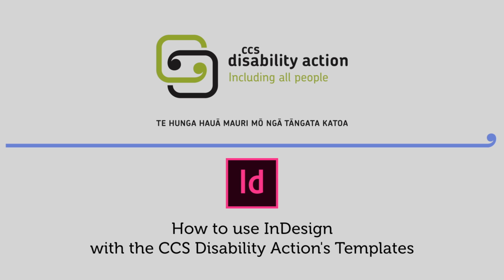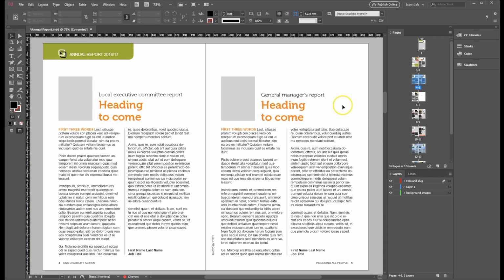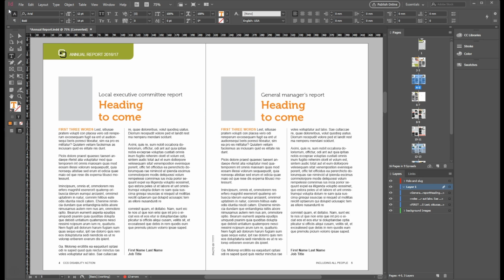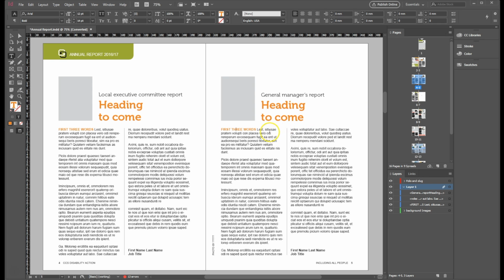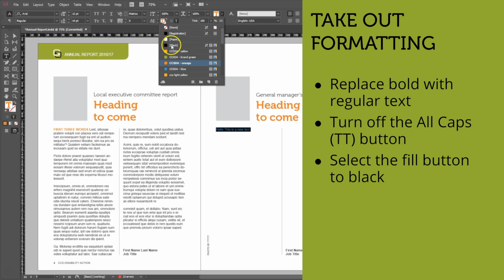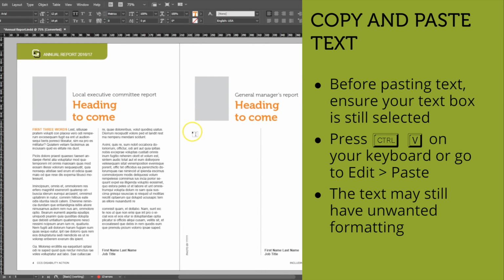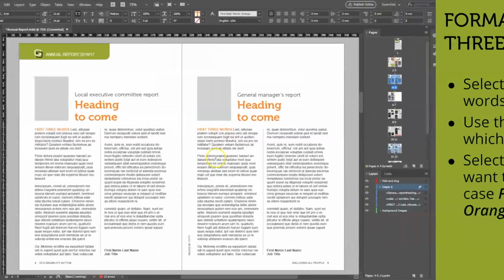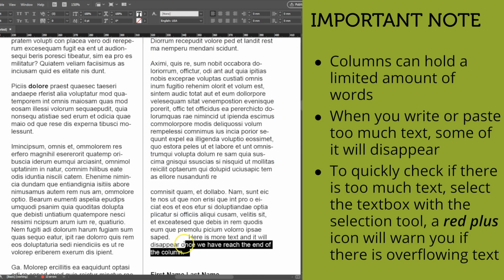CCS Disability Action InDesign Tutorial 4